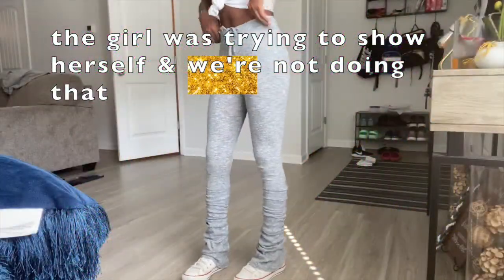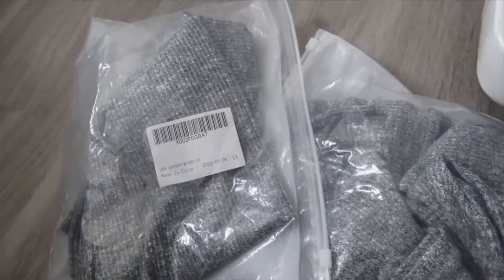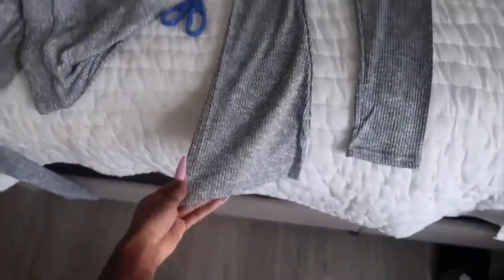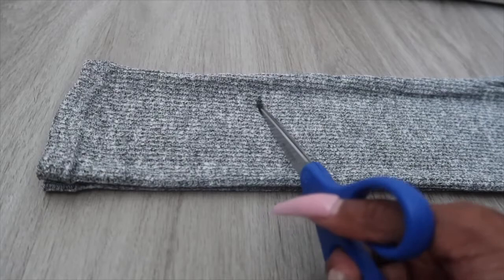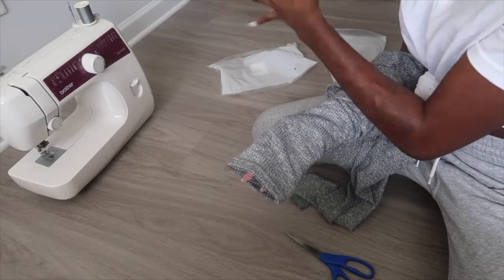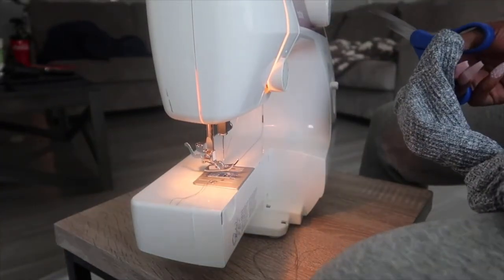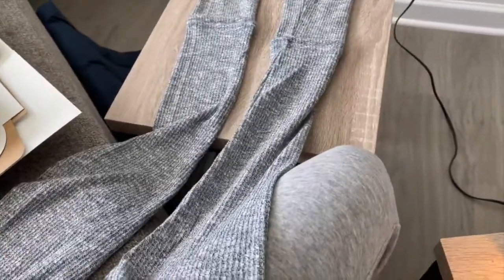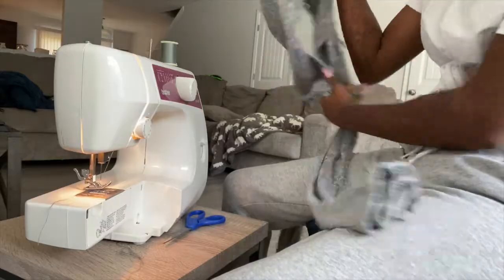DIY STACKED LEGGINGS✂️ | SUPER EASY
LINK TO LEGGINGS I USED➡️➡️➡️

♡ snap: alyssa_whipple